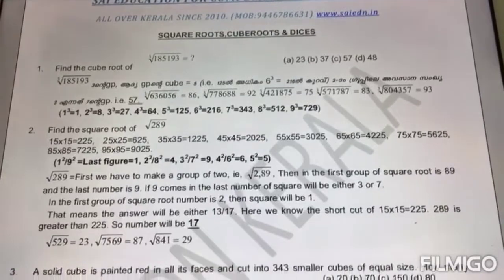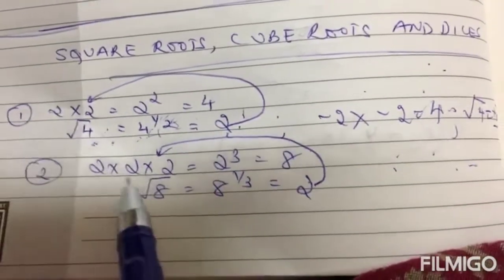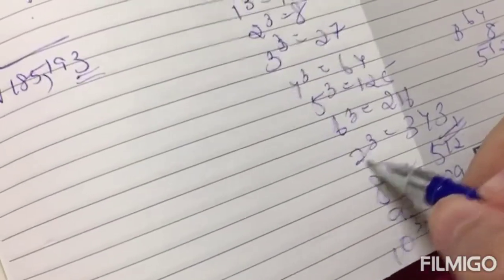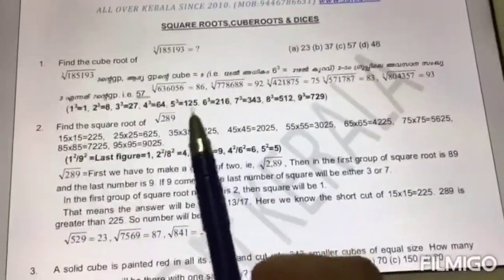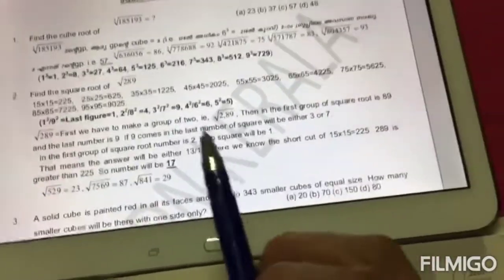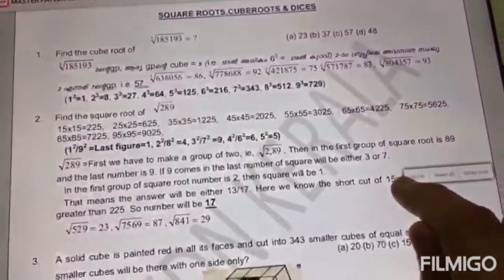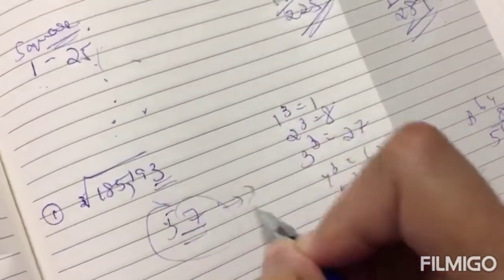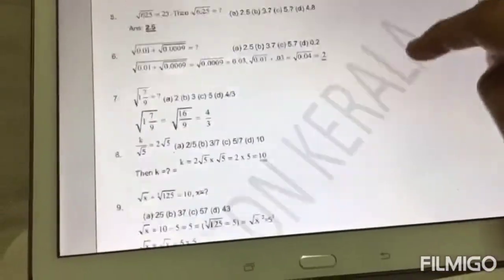SQUARE ROOTS & CUBE ROOTS -1